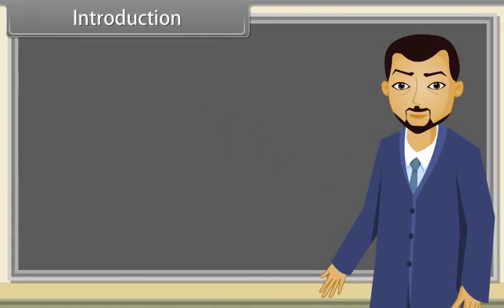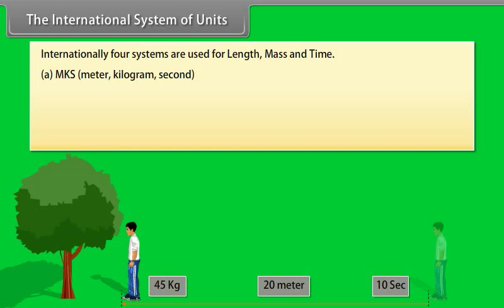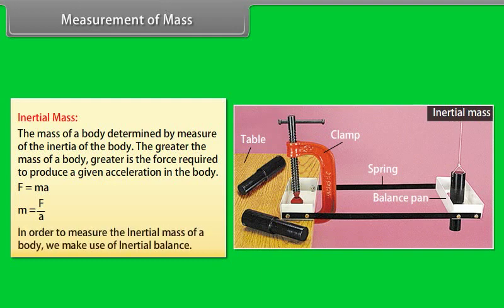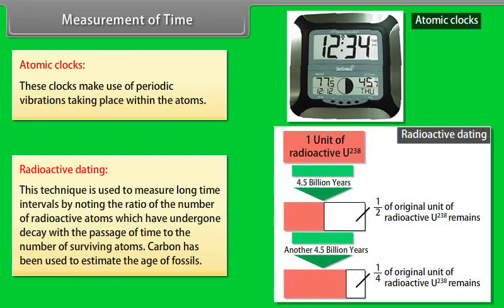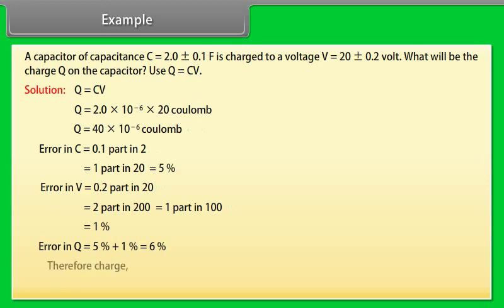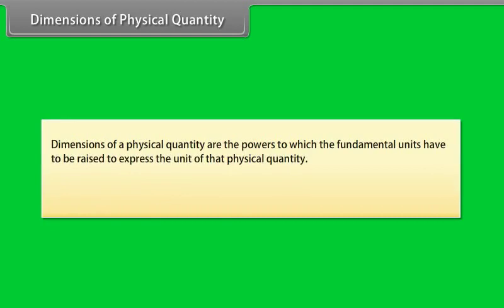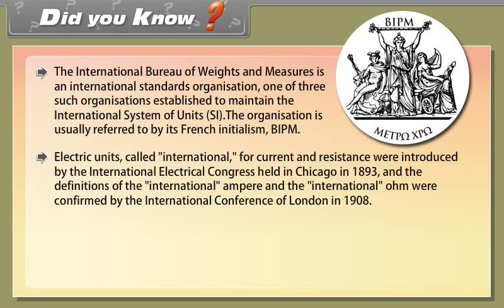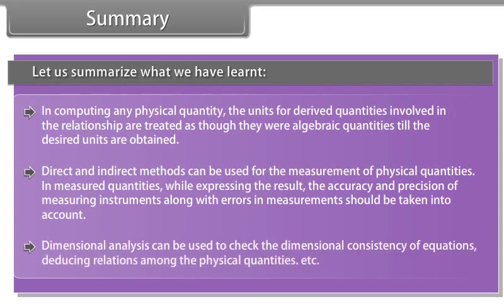Units and Measurements | Class 11 | Animated Class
Google Sir ICSE -  Sir Tarun Rupani

JOIN OUR WHATSAPP & TELEGRAM CHANNEL OF ROCKSTARS & MEGASTARS SCIENCE: -